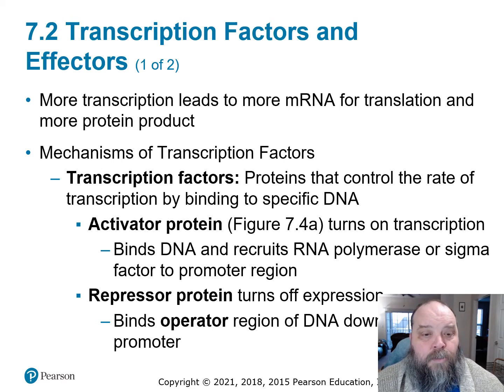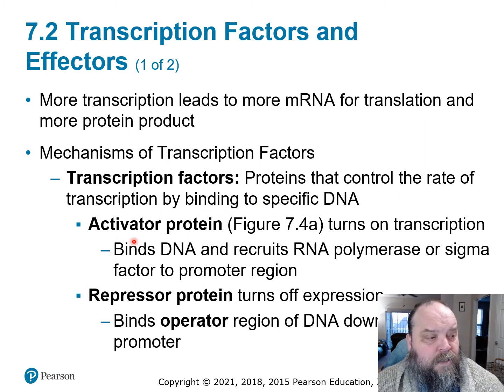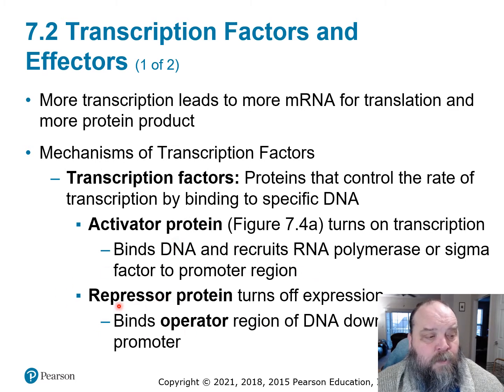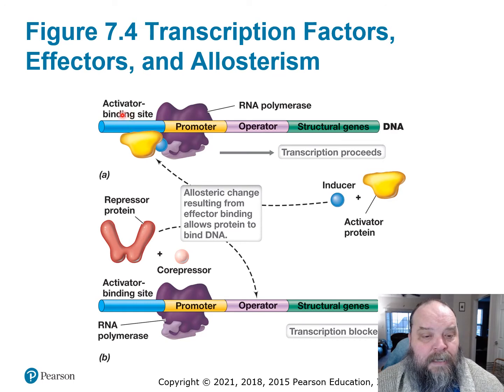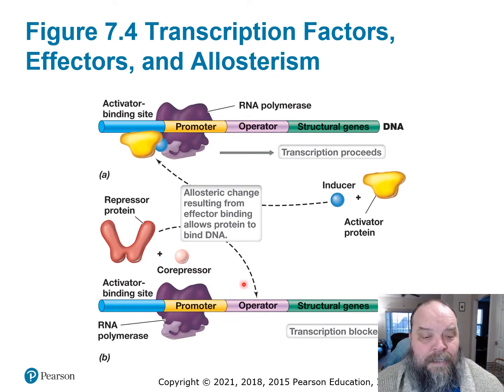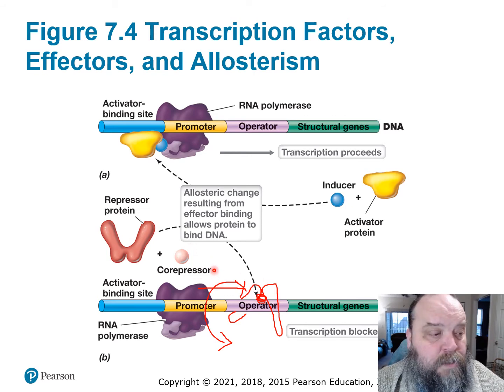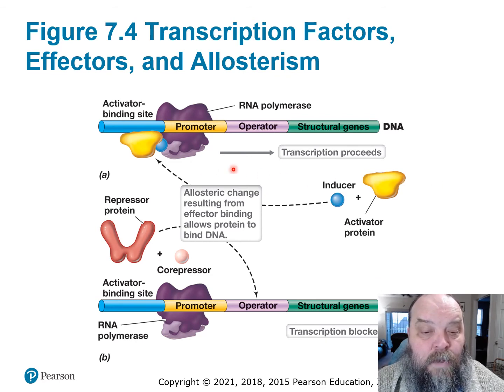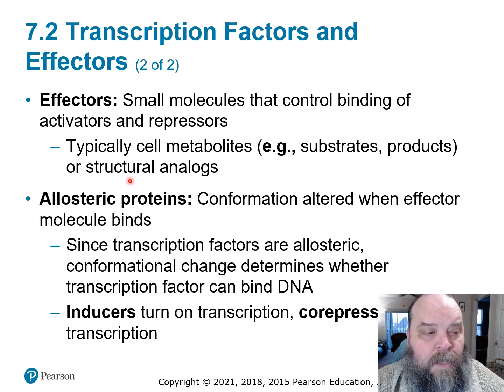Micro LEcture Ch 7 2